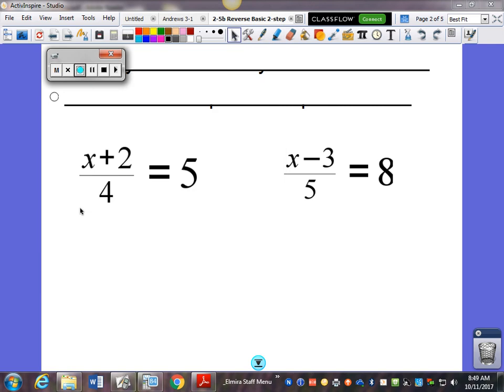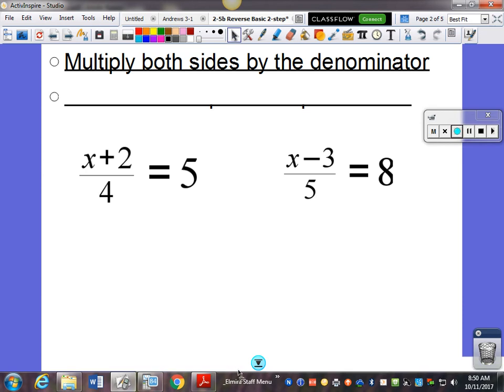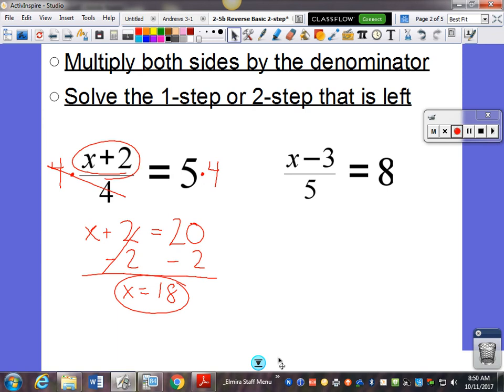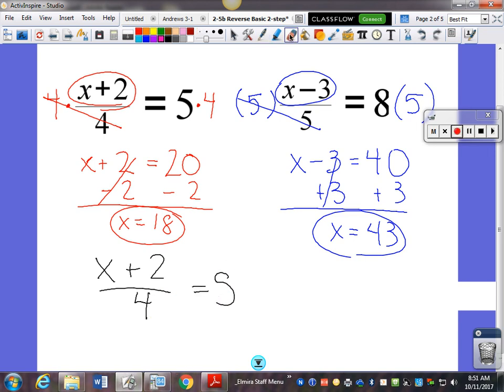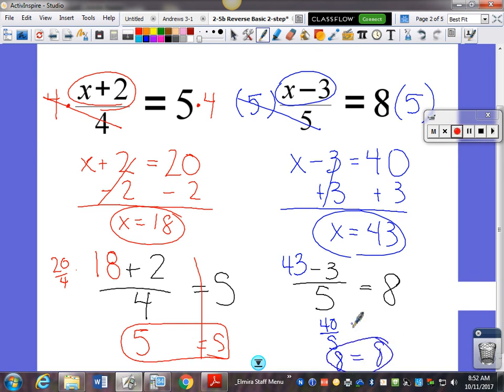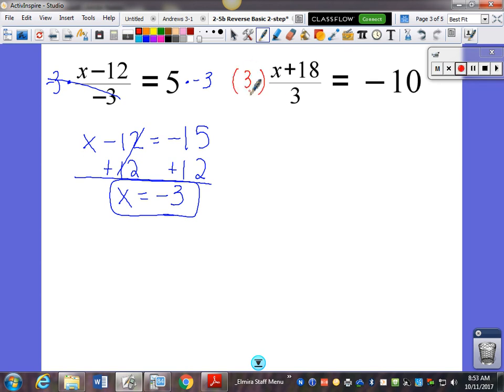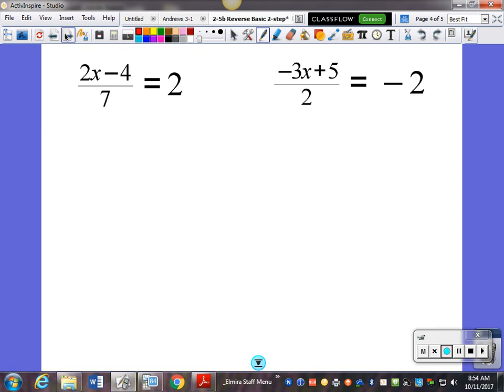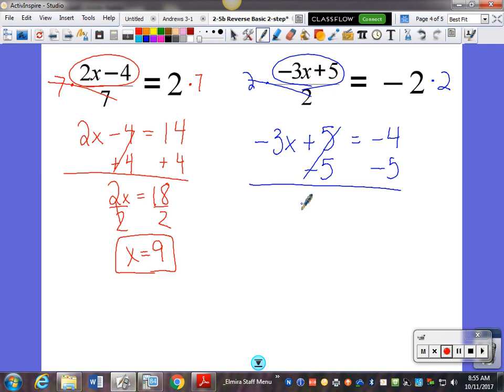Math 8 2 5b